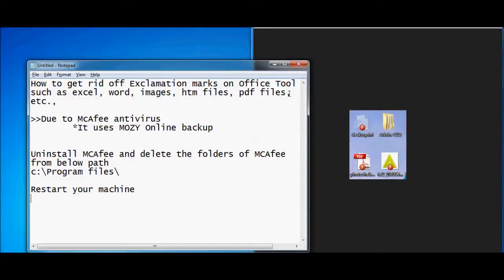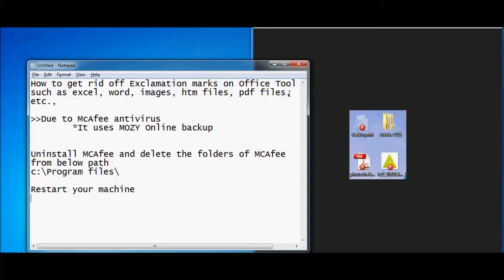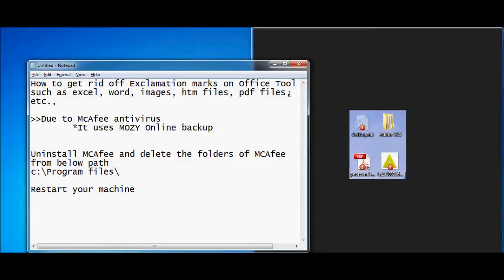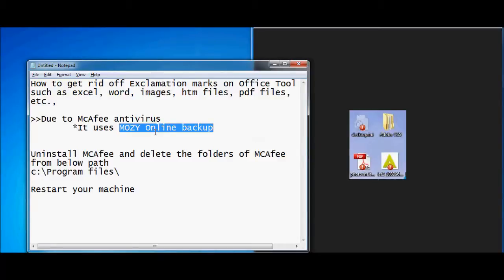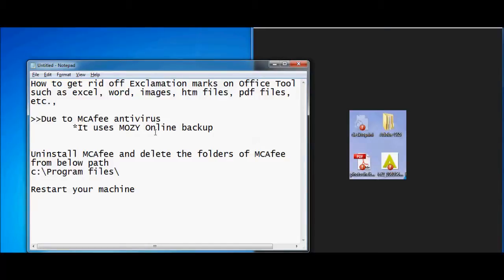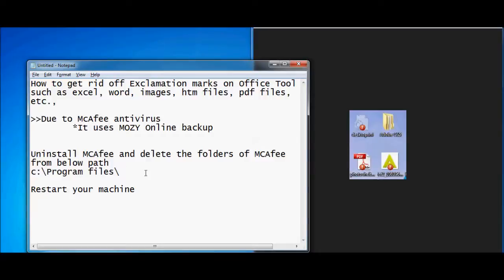exclamation mark on desktop icons(removal-solved)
This video tutorial guides user to get rid off the red exclamation marks on most of the desktop icons.
This is majorly being a problem of MOZY online backup which is being used by MCAfee Antivirus.